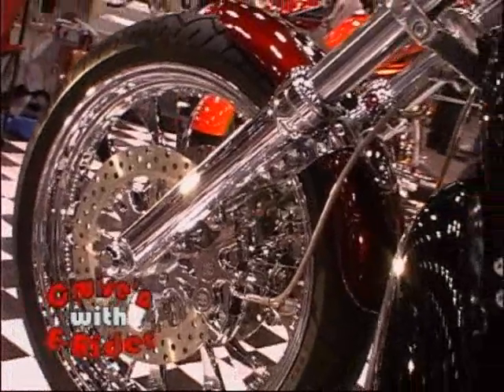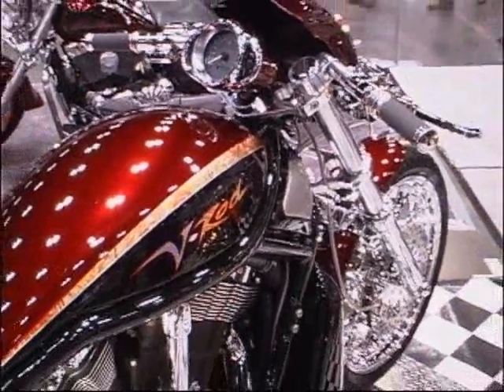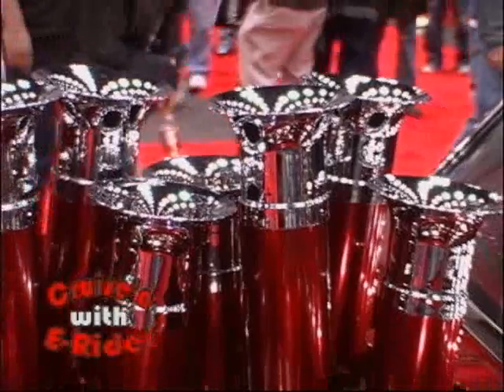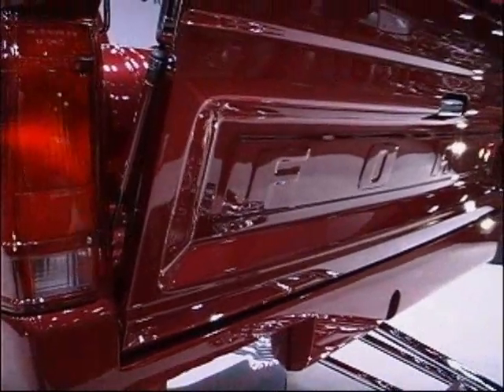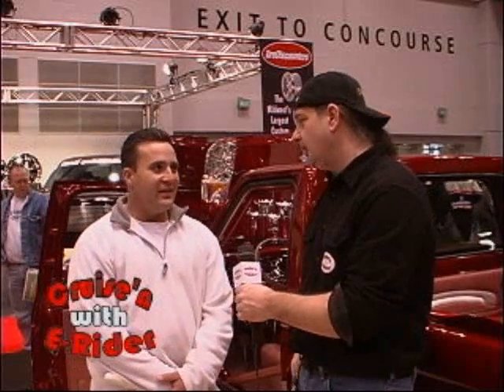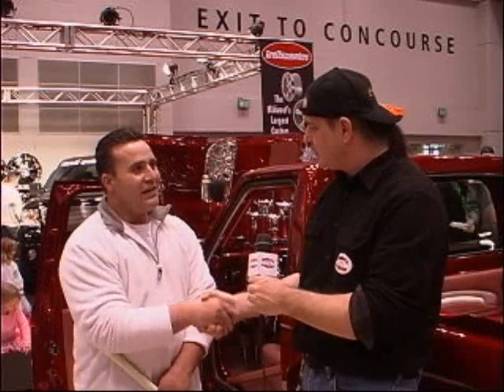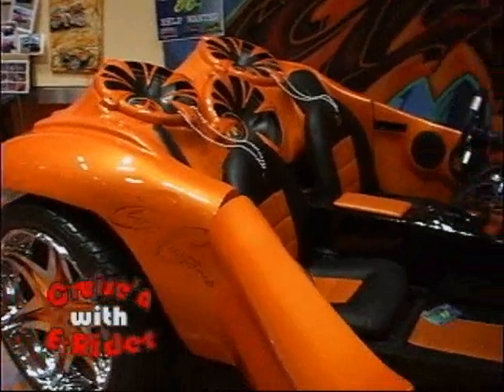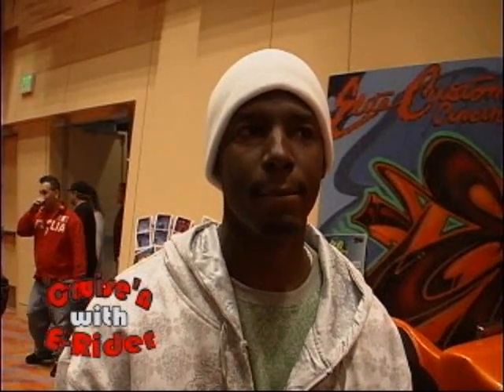Cavalcade of Customs in Cincinnati 07